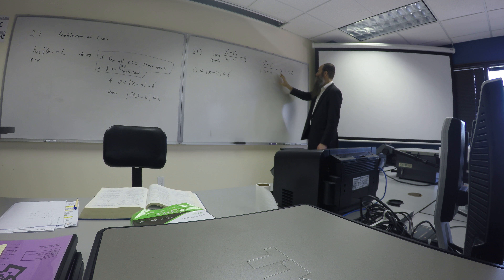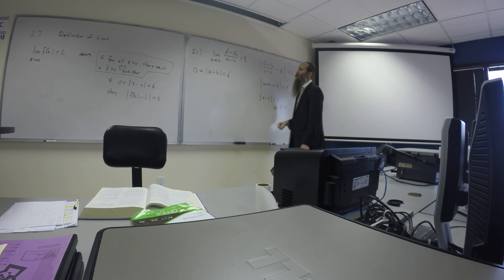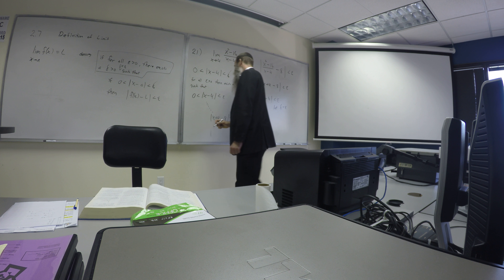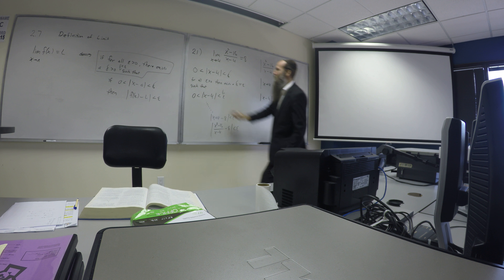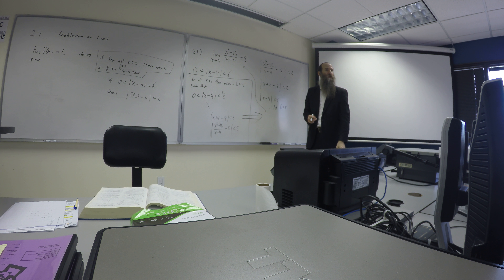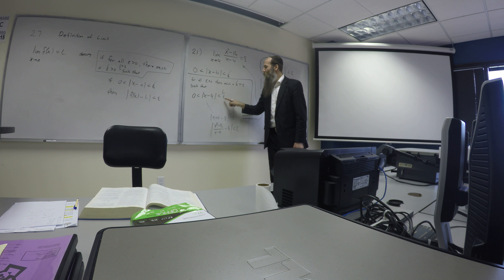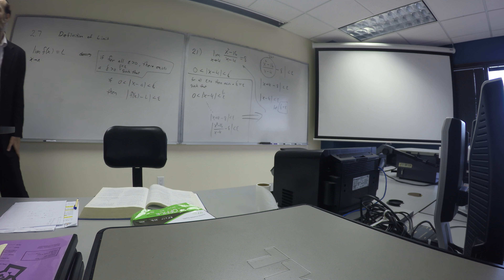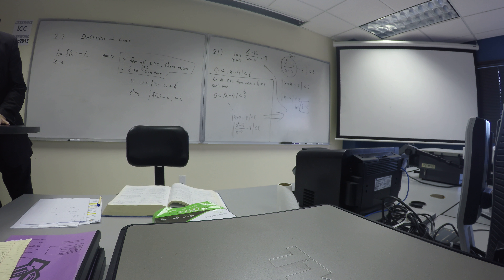Part 13 Day 3 Lecture Calculus One GoPro Hero 4 Black Edition 4K